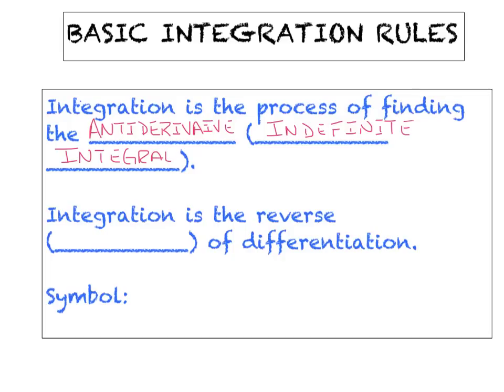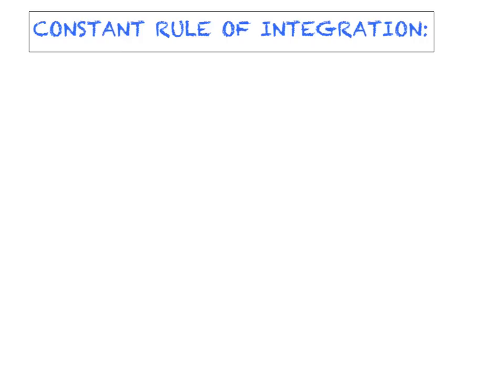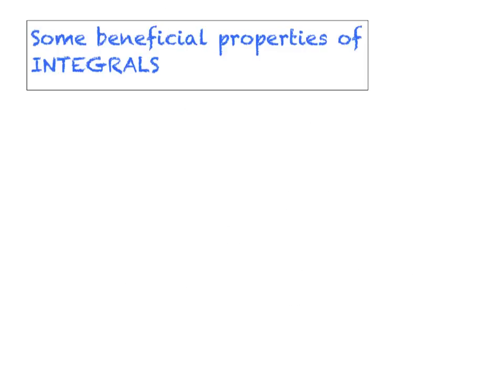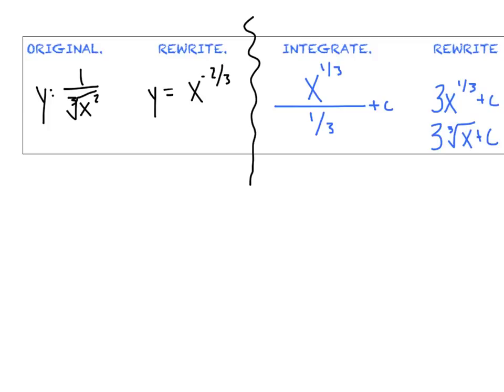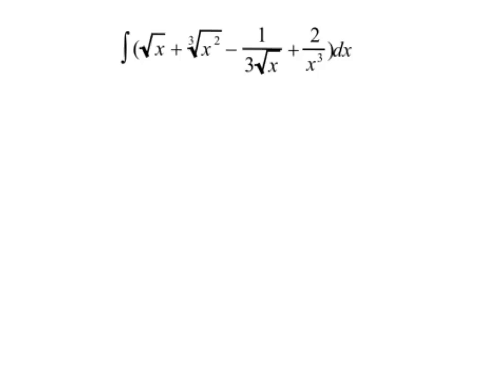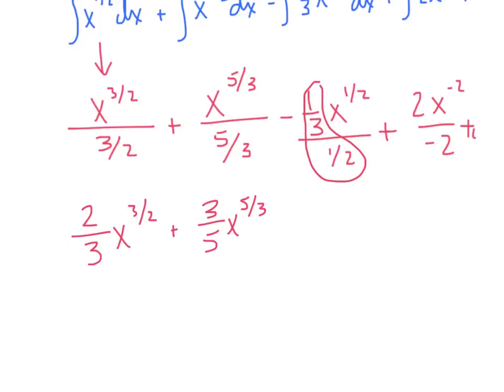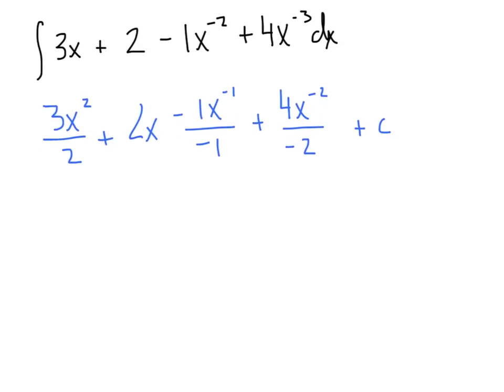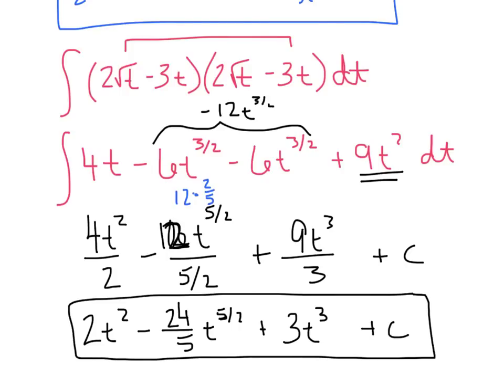BASIC INTEGRATION RULES